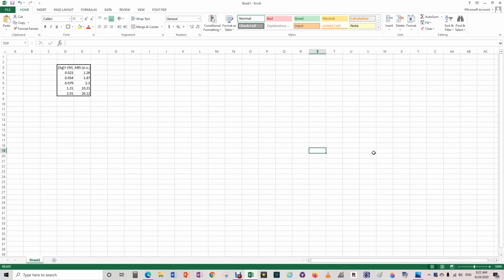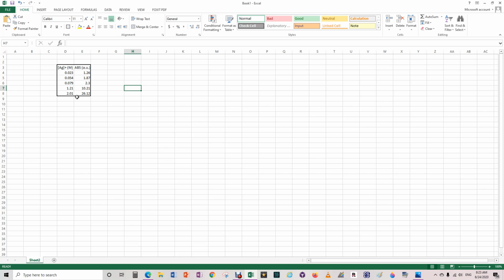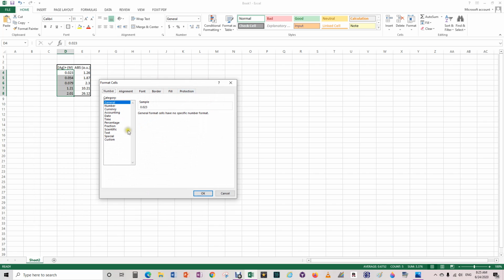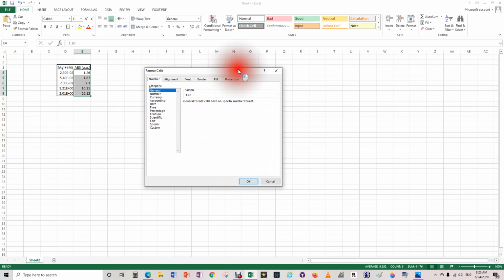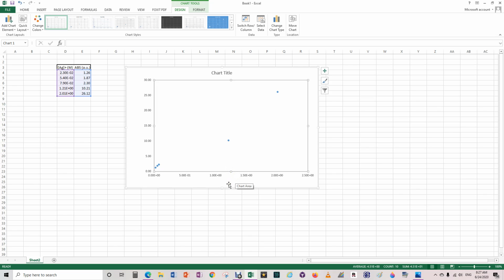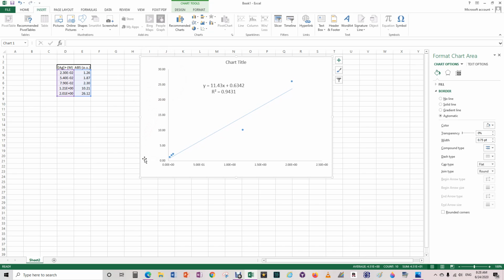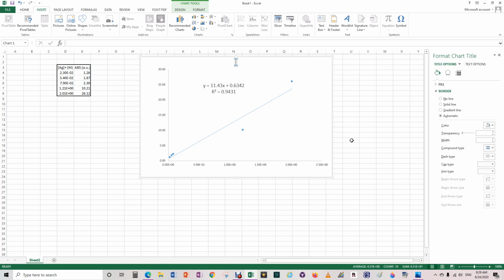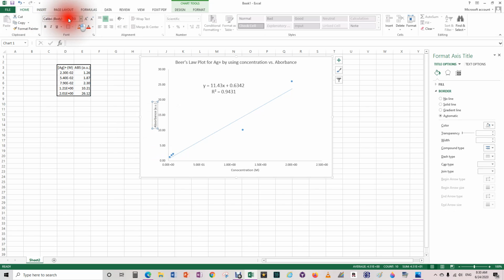How to use Excel to plot in CHEM 1LC